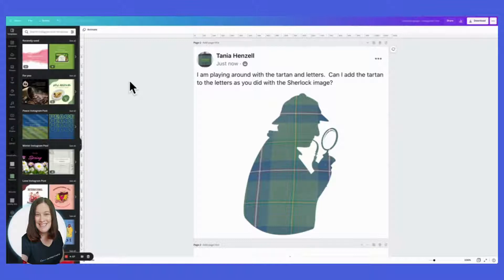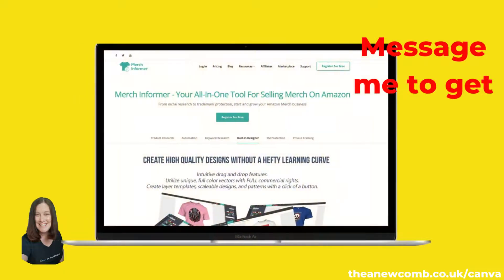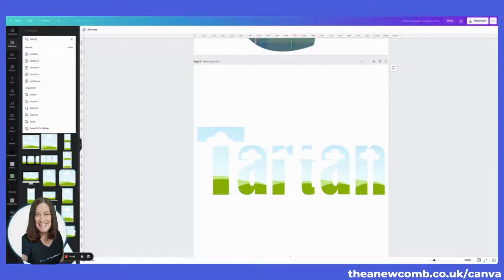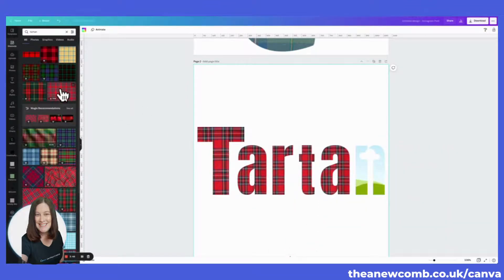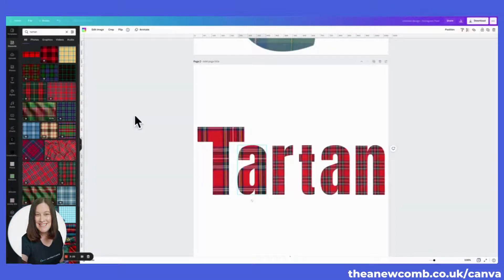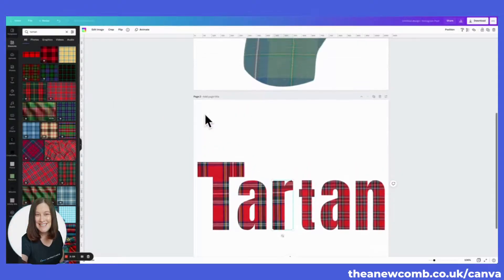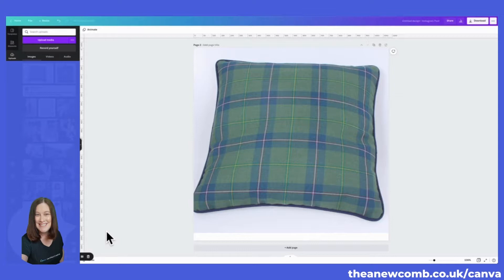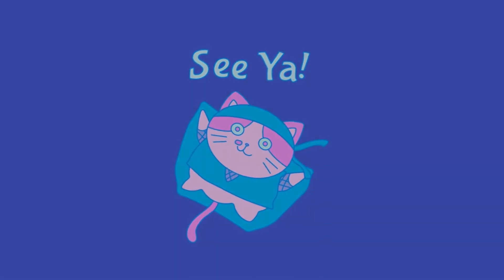Thea's Tutorials: A Quick "How to Use Letter Frames in Canva Tutorial" for Tartan Tania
Hey everyone I am back as part of my "Ask Me Anything about Canva" tutorial series. This was a quick tutorial for Tania. She posted in my Canva VIP group asking how she could use her Sherlock Holmes Tartan in Canva's letter frames. It's a super short tutorial demonstrating this awesome feature.

I also mention Merch Informer briefly in this video, one of my top Print on Demand tools.

theanewcomb.co.uk